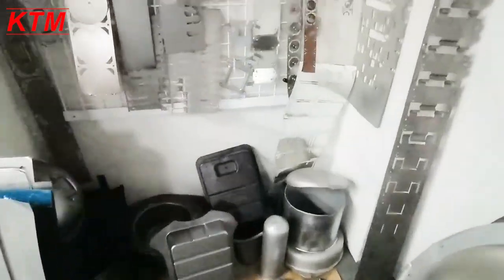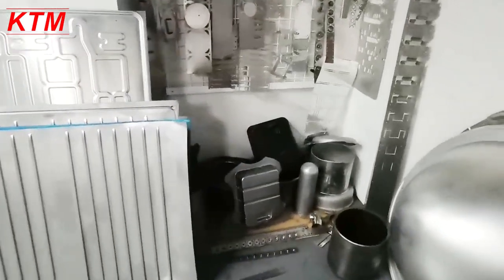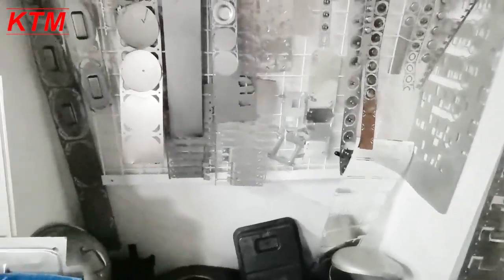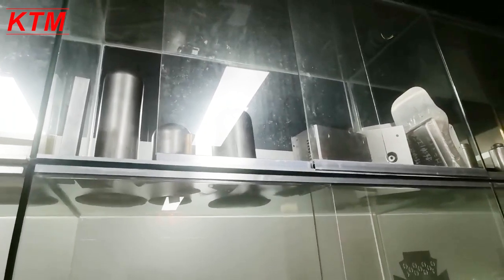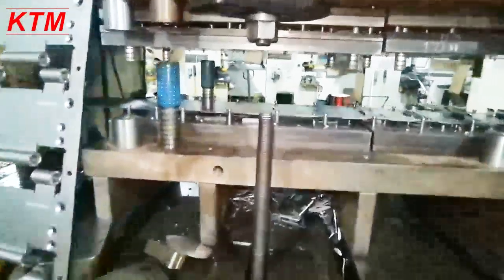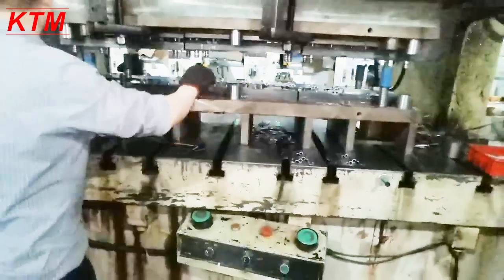Why Tesla Engineers Fear This $5M Progressive Die(Cost Slashed 58%).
🧠 **What is Progressive Die Stamping?**
A game-changing method where coil stock runs through a multi-station die, performing piercing, bending, coining & trimming in one continuous flow.   A progressive die is a multi-station stamping system where a metal strip progressively moves through precisely aligned stations (piercing, bending, forming) to complete complex parts in **one continuous run** at 800+ strokes per minute.

🚀 **Why Fortune 500 Manufacturers Choose Us**:
✔️ **Micro-Precision**: ±0.0008" tolerance for medical micro-components
✔️ **Zero Material Waste**: AI-optimized strip layout saves 15% stainless steel
✔️ **Complex Geometry**: Produce 45° side flanges + 0.2mm embossing in one hit
✔️ **Smart Tooling**: IoT sensors predict die maintenance needs 800 cycles in advance

💼 **Your ROI**:
🔋 EV battery contacts: 2M pcs/month with 0ppm defect
🖥️ Laptop hinges: 60% cost reduction achieved for Dell
✈️ Aerospace shims: AS9100 certified micro-tolerances

If you are interested in plastic injection tools, stamping molds, rapid prototytping or CNC machining, please don't forget to subscribe to our channel, turn on the notifications and share with your friends. A new video is coming at any time.

KTM Team

PrecisionStamping ManufacturingInnovation progressive die stamping progressivestamping die design high-speed progressive die manufacturer customs progressive die tooling automotive progressive die stamping micro stamping progressive die progressive die maintenance services